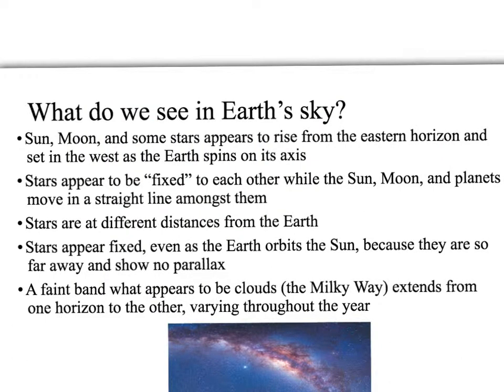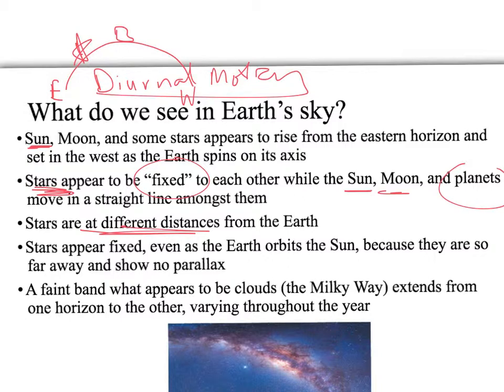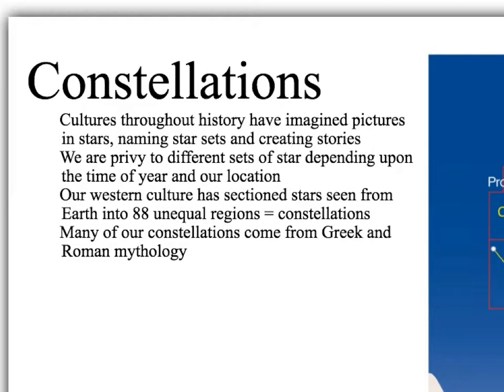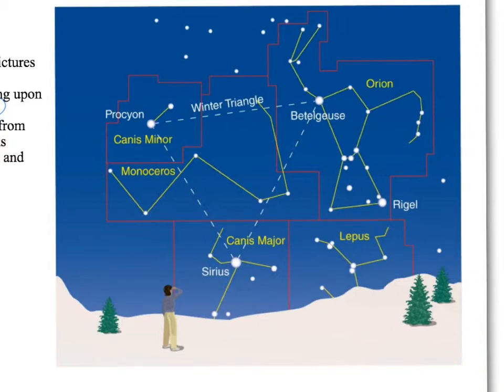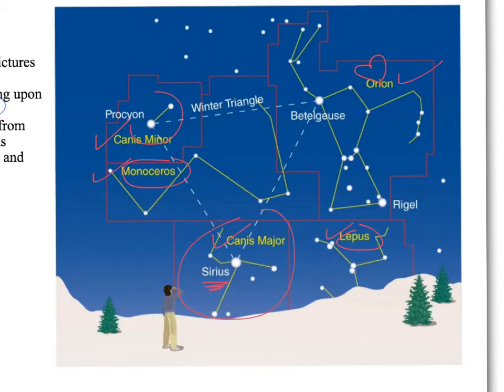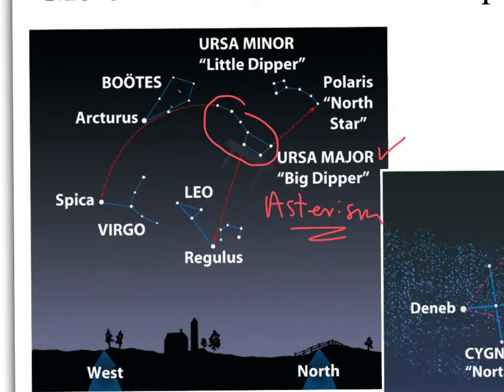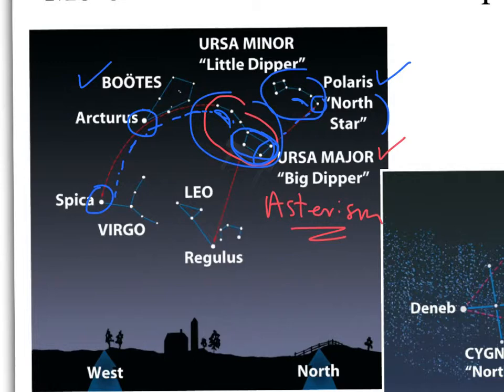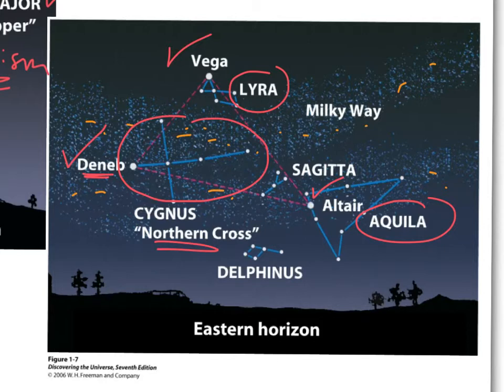PHS151 Ch02A Celestial Observations